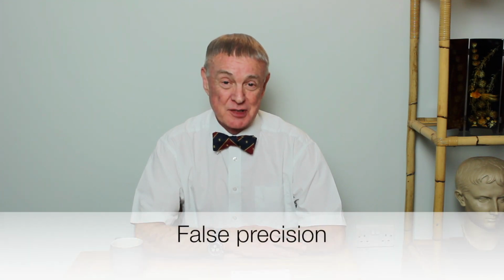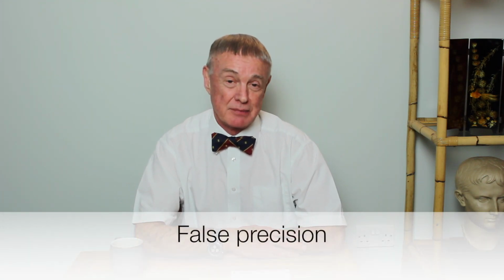Logical Fallacies - False precision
Dr Madsen Pirie, President of the Adam Smith Institute, shows that if you know your fallacies, you can win every argument.

His new book, How to Win Every Argument (The Use and Abuse of Logic) is available for pre-order from Bloomsbury a